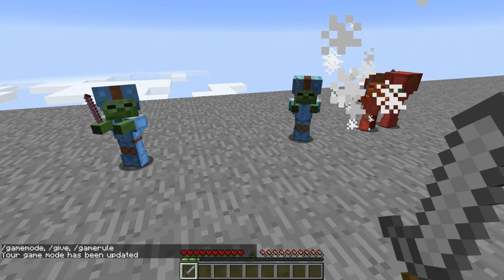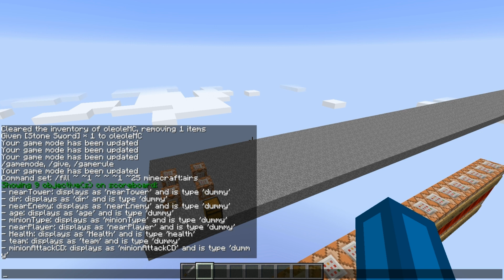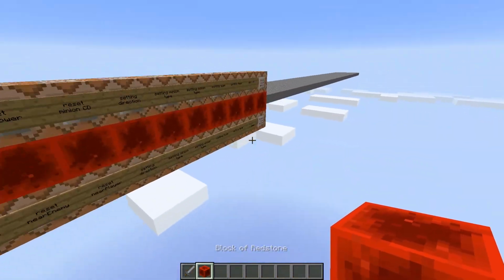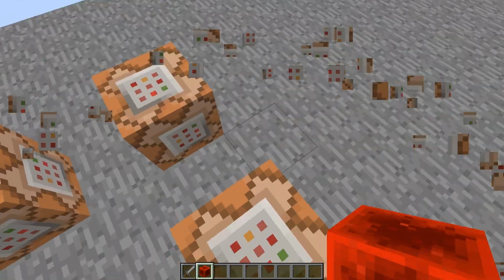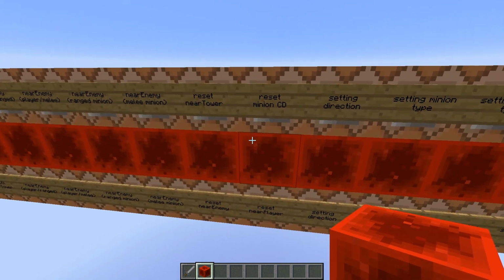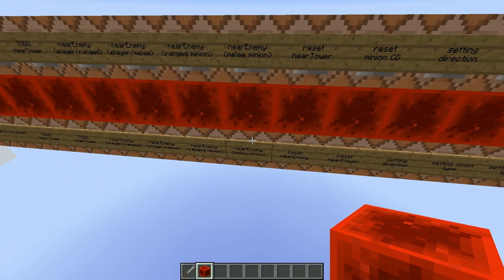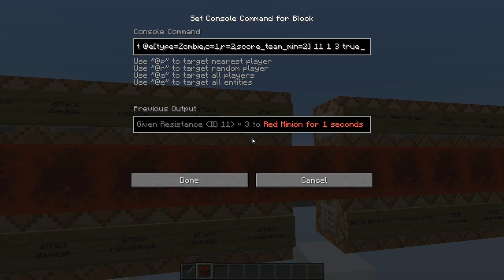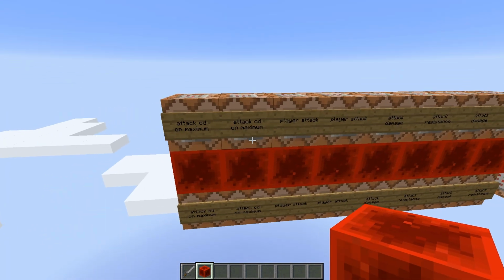Minions - League of Minecraft 2.0 - Mapmaking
The long awaited relaunch of League of Minecraft is here! In the first episode, I present to you my recreation of the Minions, which are essential for the game. Leave suggestions and comments below!
As always, leaving a like makes me happy :)

Minecraft Server: crushedpixel.eu
TeamSpeak IP: crushedpixel.eu